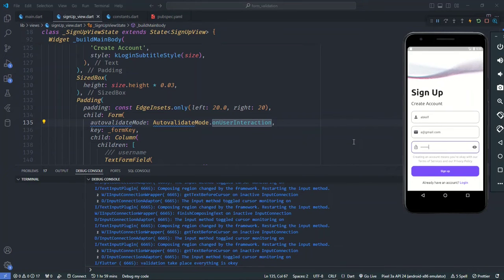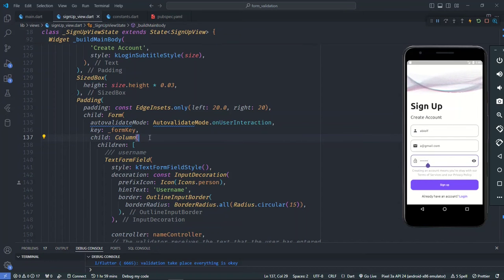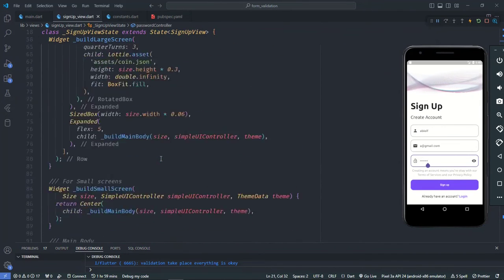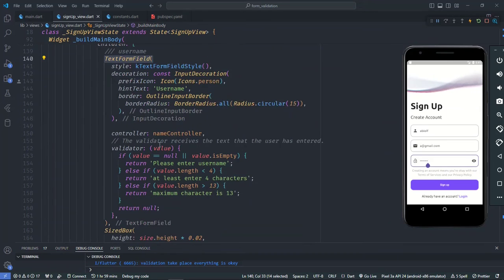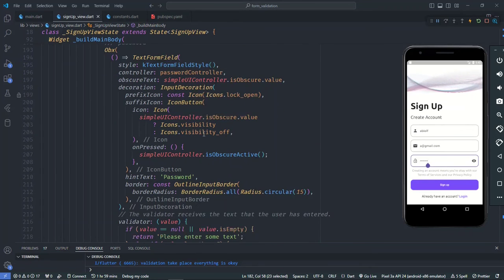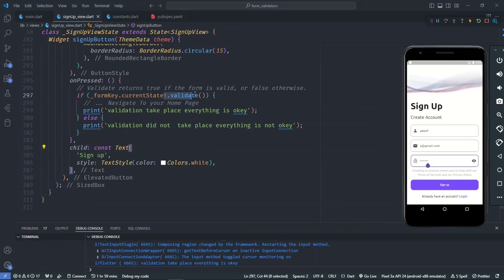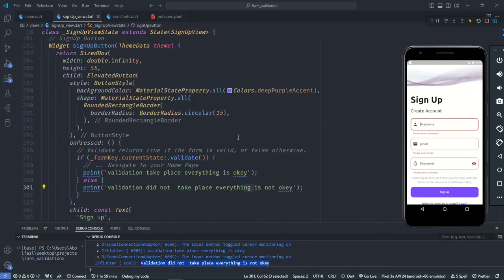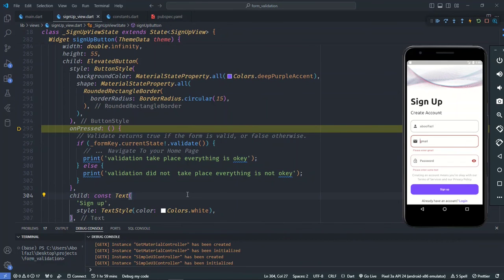The Ultimate Guide to Flutter Form Validation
📌Master Flutter form validation from the ground up! This comprehensive guide walks you through every step, ensuring your app collects accurate user data and provides a seamless experience.😉

Whether you're a beginner or a seasoned Flutter developer, this video:

✅ Demystifies the Form widget and its validation capabilities
✅ Provides clear, step-by-step instructions with code examples
✅ Covers essential validation techniques like required fields,
   email formatting, and custom rules
✅ Guides you on displaying user-friendly error messages
✅ Offers best practices for building robust and secure Flutter forms

⭕️ Stop struggling with form validation and empower your users with a smooth data entry process. Watch now and take your Flutter development skills to the next level!💎

📚 Resources
  ⭕️ project GitHub repository 👉